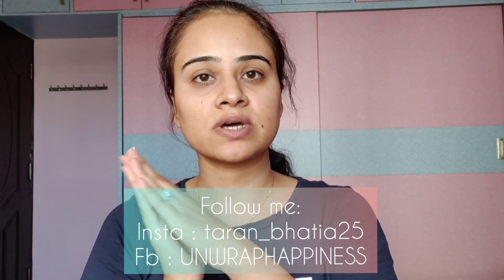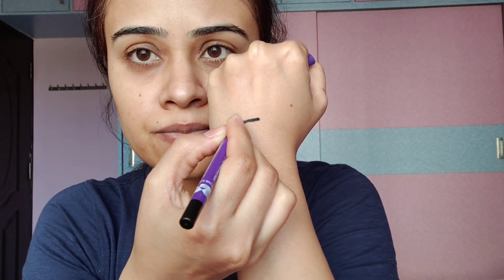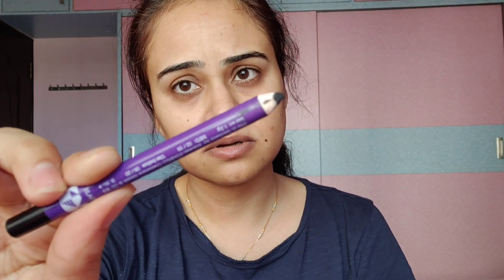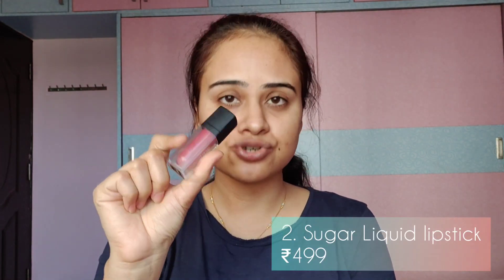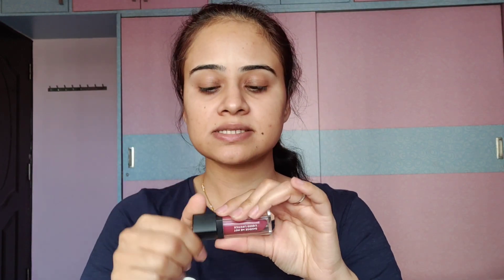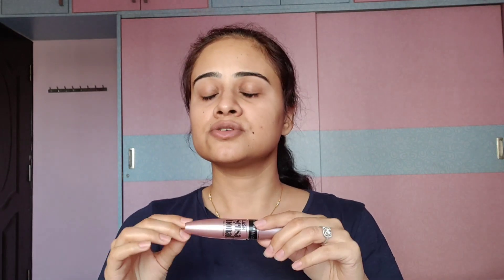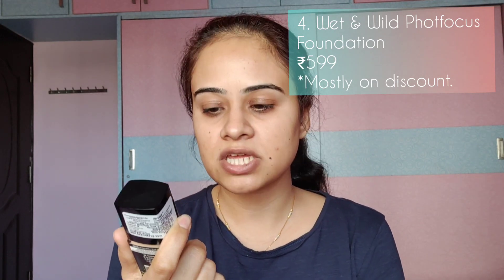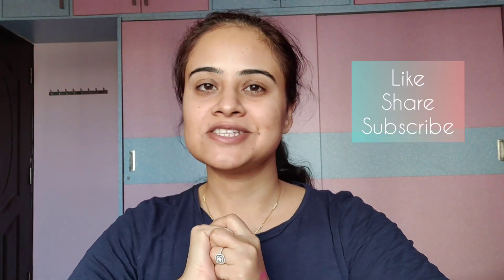5 Makeup Products Under ₹500 | worth buying | UNWRAPHAPPINESS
Hey all
Hope everyone is safe 🙏
Check out this video which has 5 Makeup Products that are under rs500 & that are absolutely worth buying.